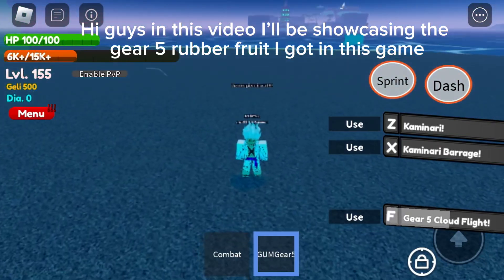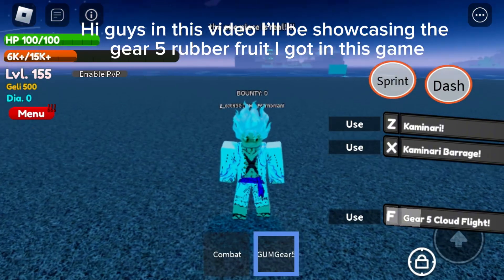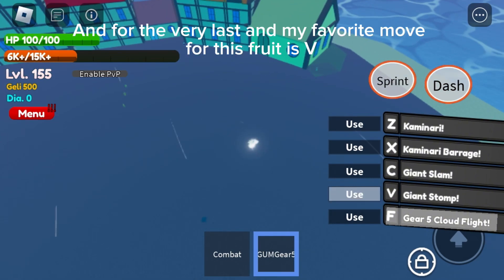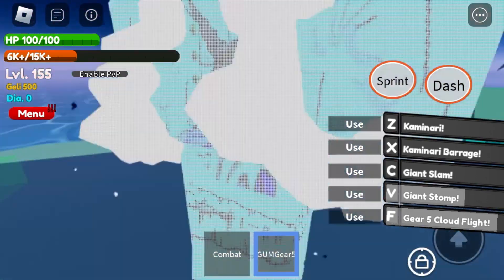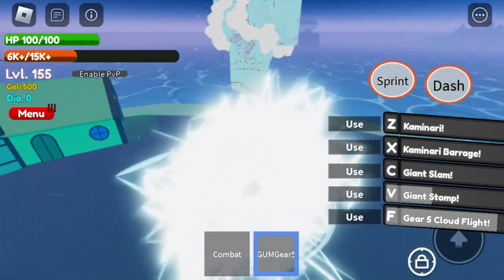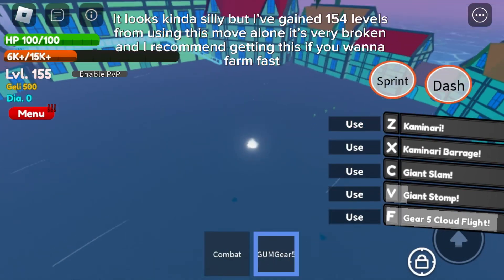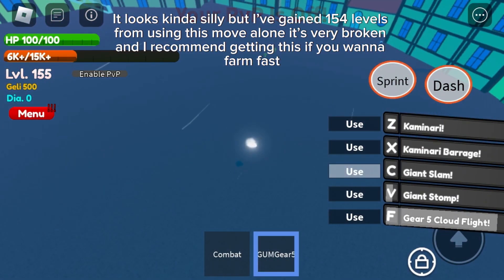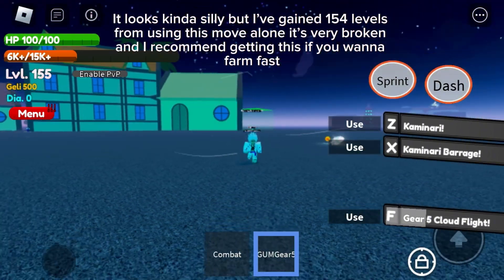I Became the real gear 5 Luffy in Roblox……..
Welcome to another video guys if you wanna check the game out here ya go…

Game:cat piece on roblox